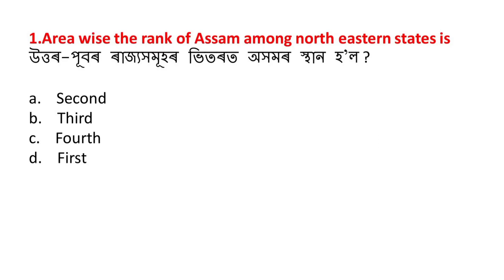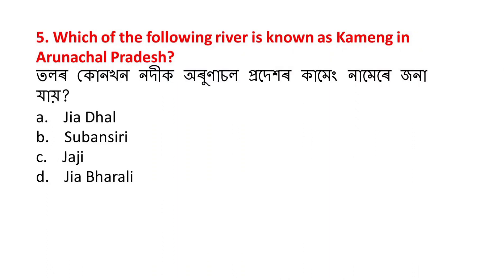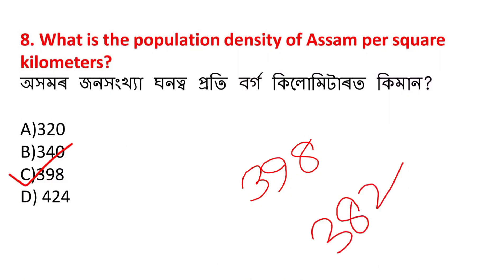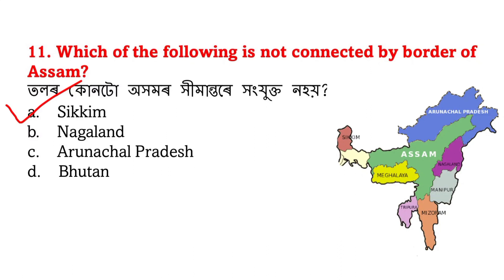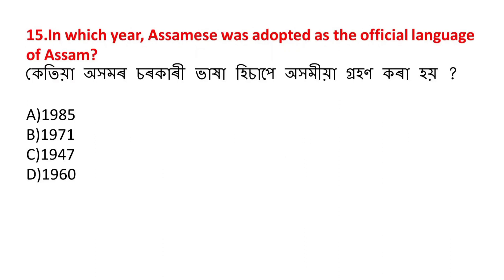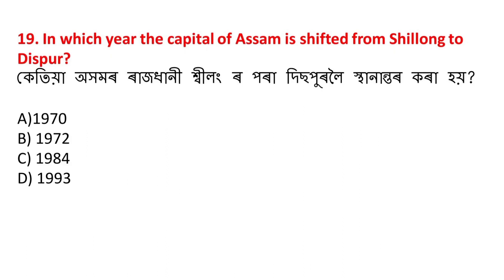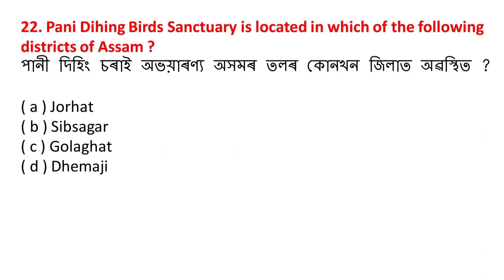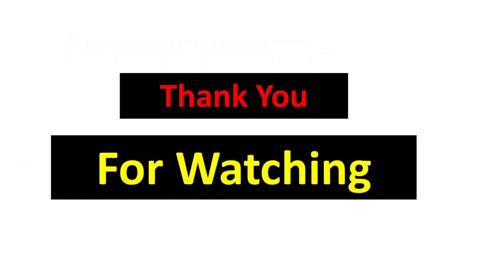Assam Geography MCQ । অসমৰ ভূগোল । খণ্ড ১ । Most Important Questions for Assam Competitive Exam